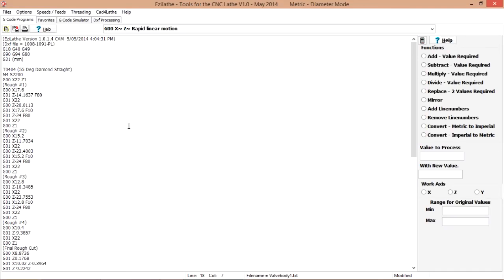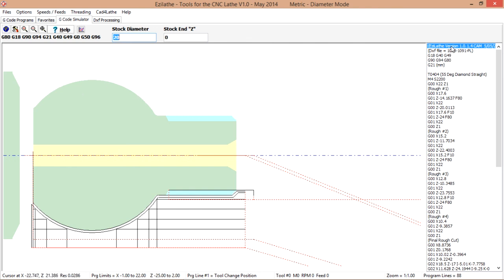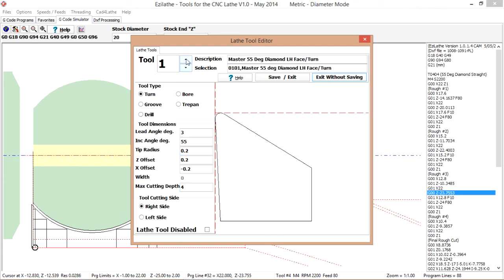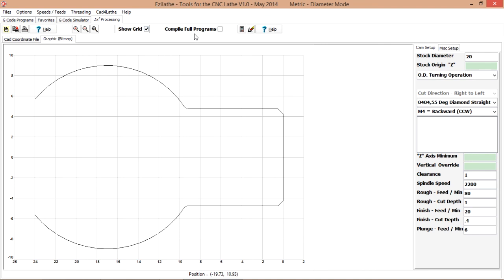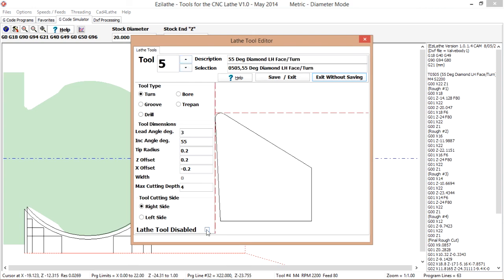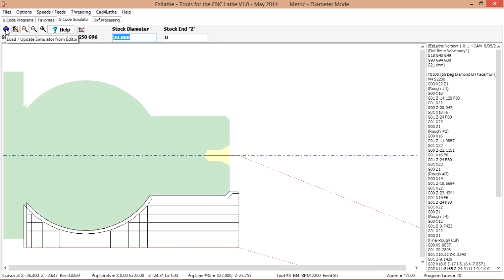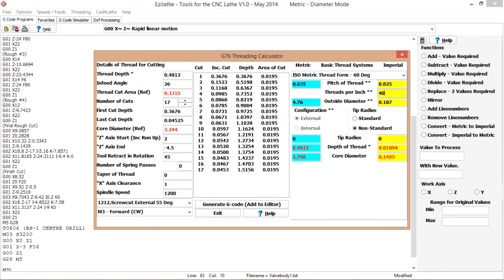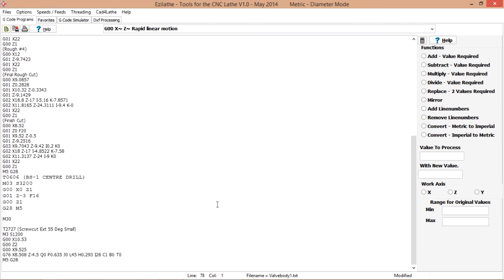Ezilathe#1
This is EziLathe, a new program designed to assist in the production and development of G-code programs to run on a CNC Lathe under Mach3. This software is a collection of tools including DXF Processing and a high resolution G-code Simulator. This video is an overview of the software and it's features.